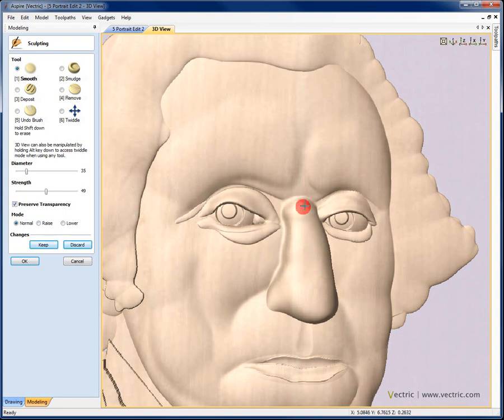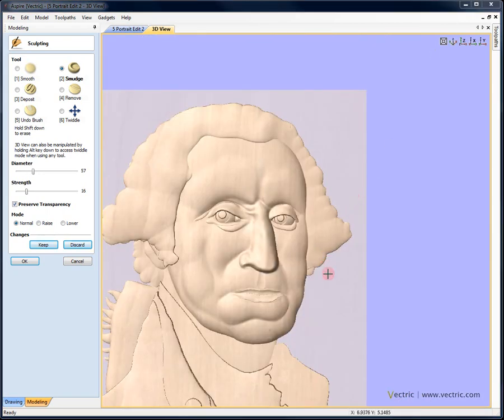d10g - Sculpting (Part 1)